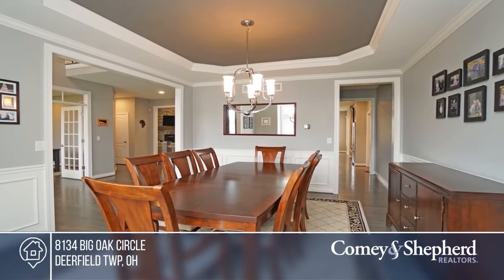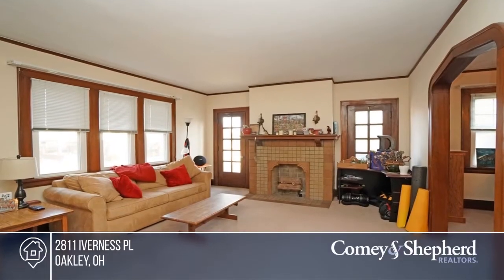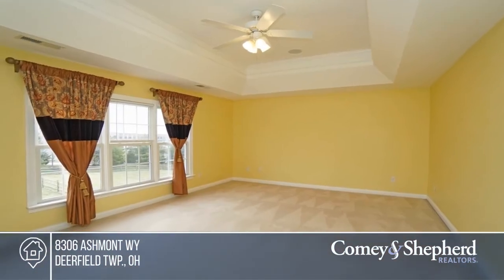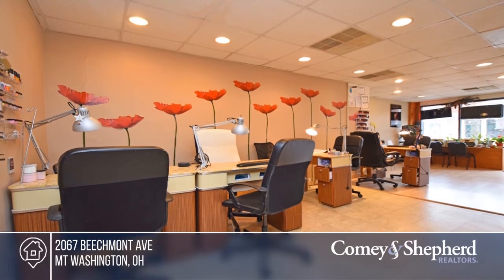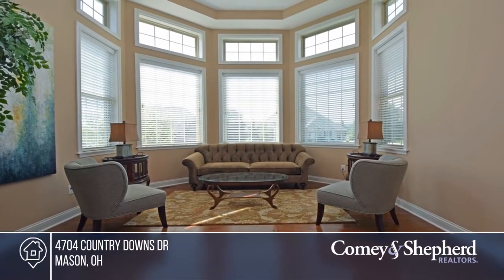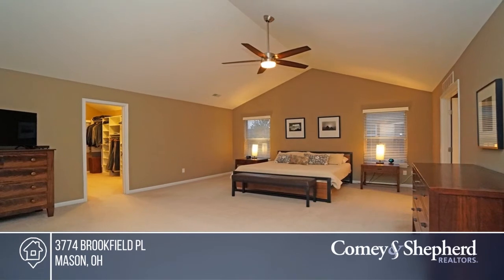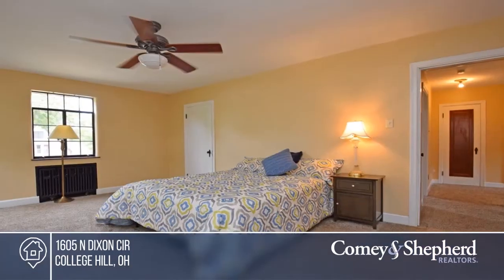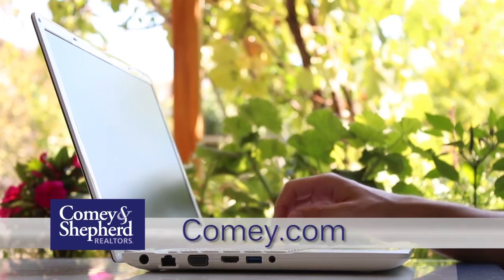Comey & Shepherd 02-09-20